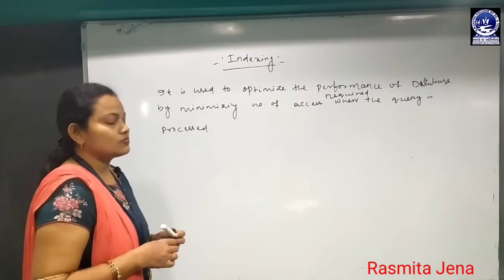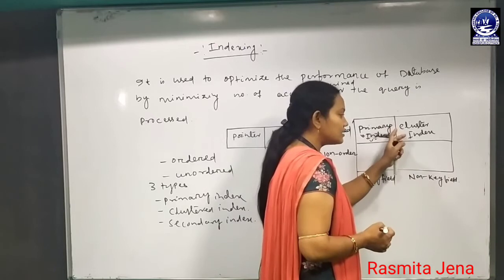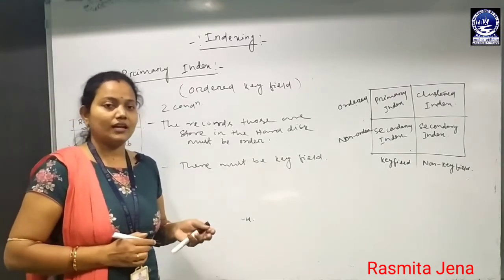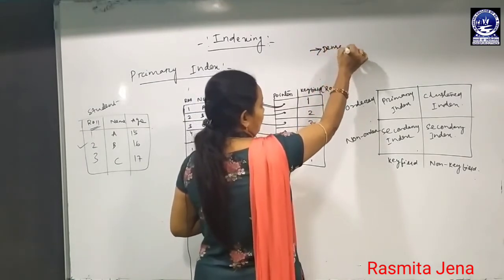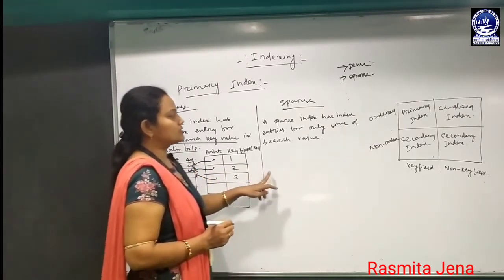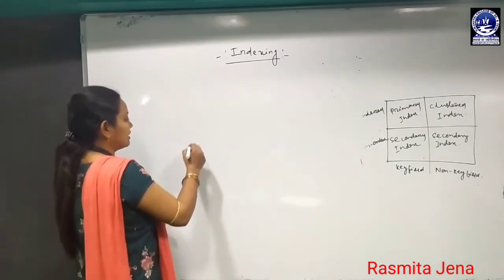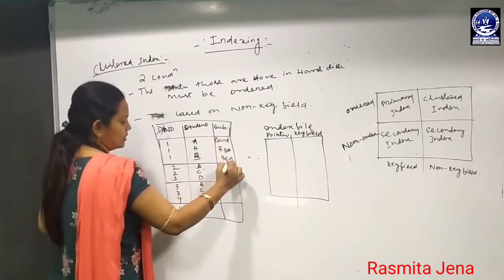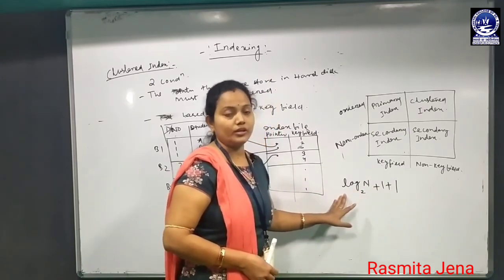DBMS:Indexing.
This video is about Indexing and its types in Database system.

This is made by Mrs. Rasmita Jena ,Dept of Computer science.